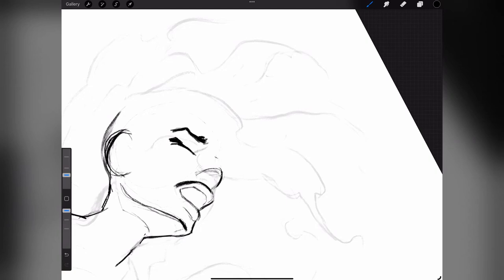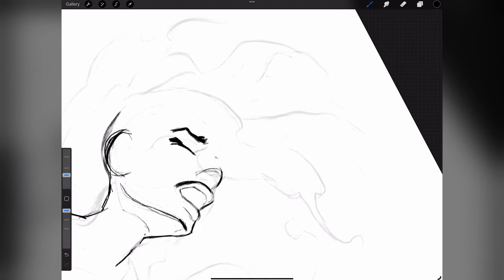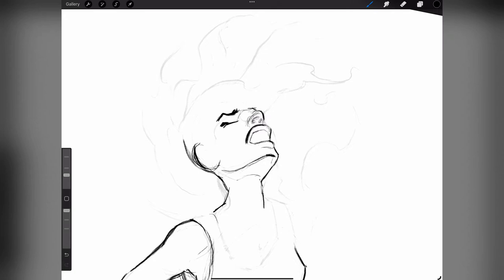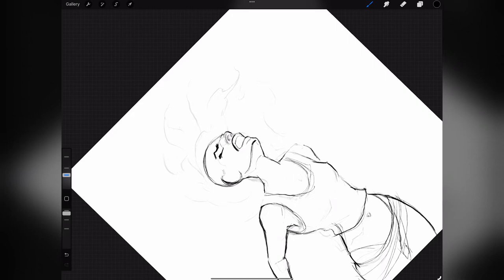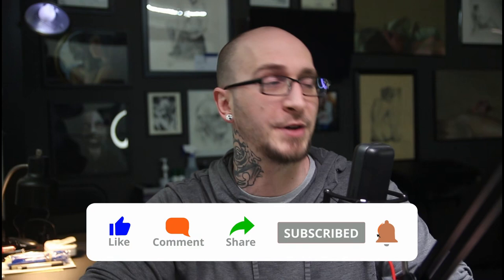Building a Quietly Powerful Art Career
Diving into how quiet artists make an impact in a loud industry. It’s all about authenticity, not volume. Join me for a real talk on building a career on your own terms.

ART RESOURCES
Artwork created with Procreate on the iPad Pro

OTHER RESOURCES

Affinity Art Co.